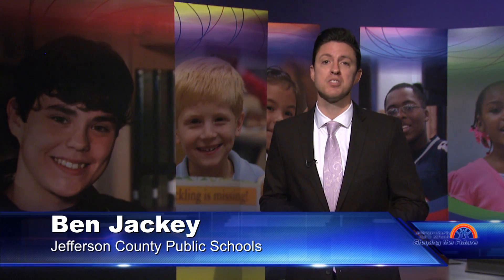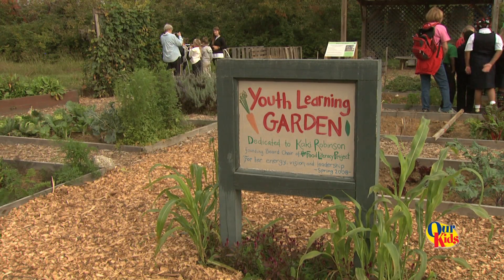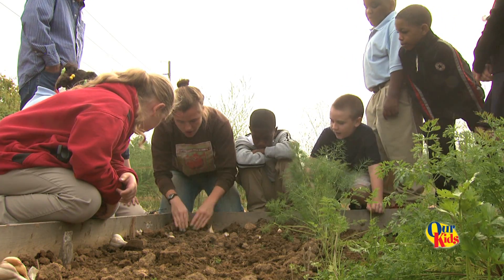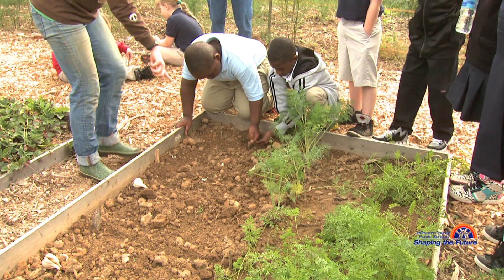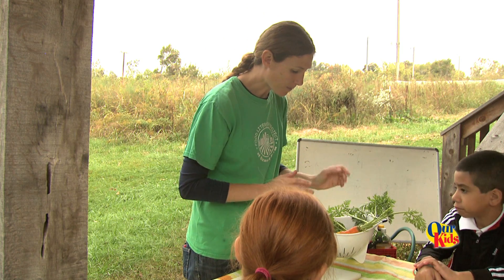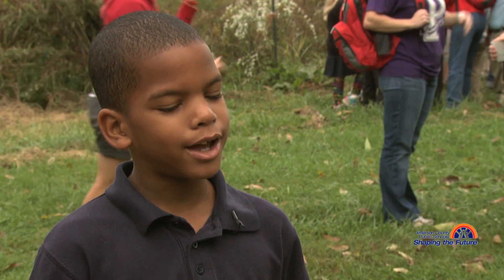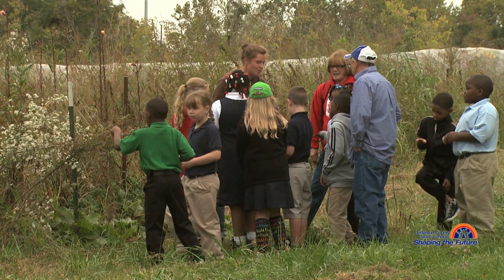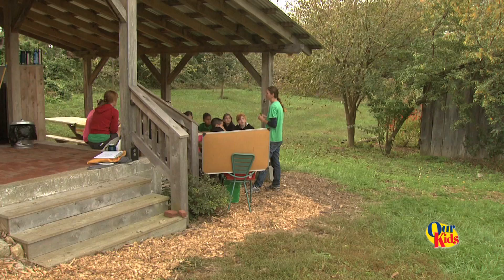Portland Elementary -- Oxmoor Farm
Portland Elementary is home to the Environmental Studies magnet program and students got some hands-on learning at Oxmoor Farm.